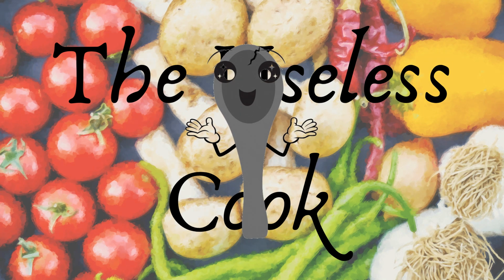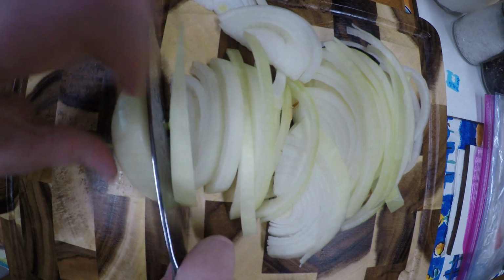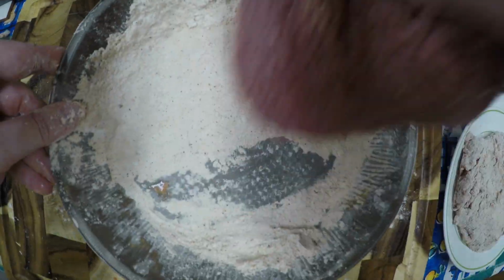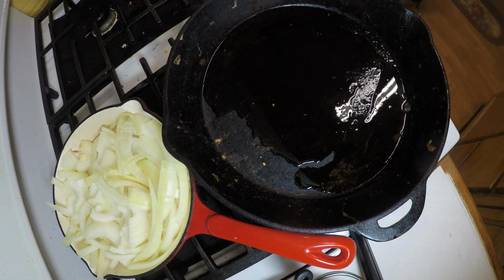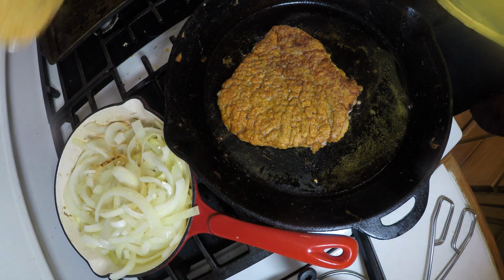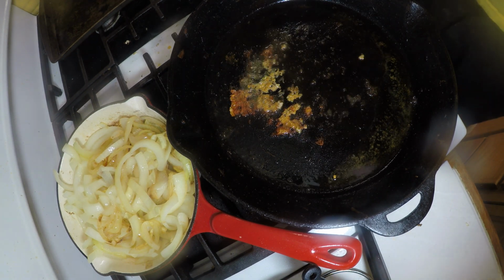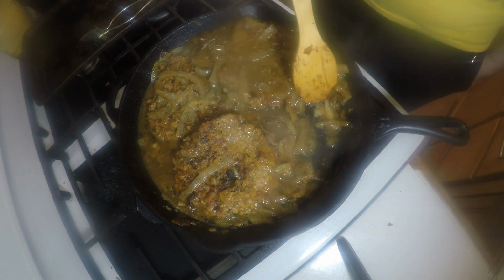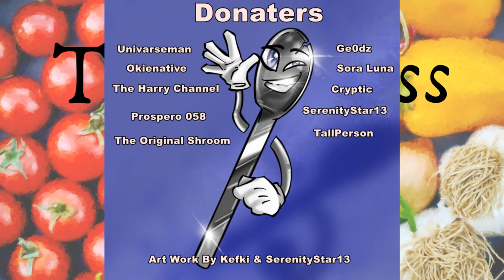Cubed Steak With Onion Gravy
3 to 4 cubed steaks
1 onion
1 cup flour
paprika
cheyanne pepper
turmeric
garlic salt
black pepper
beef bullion
2 cups water